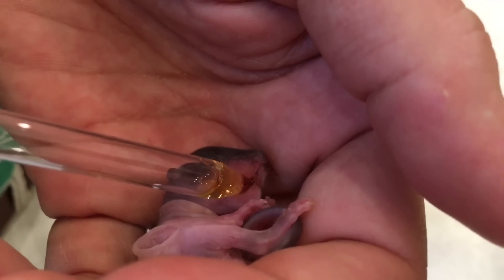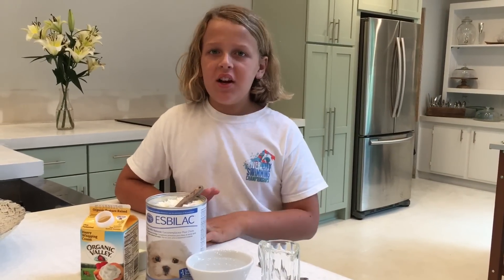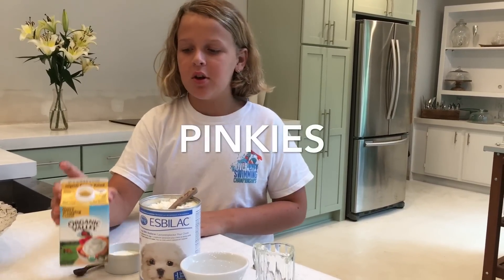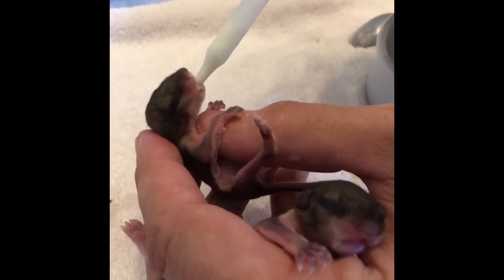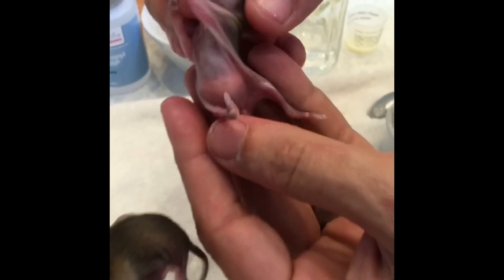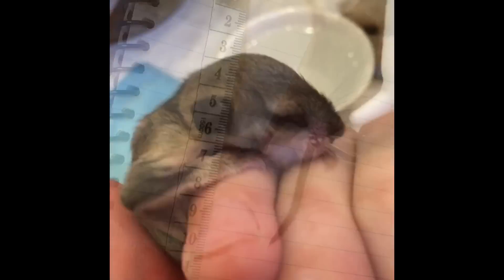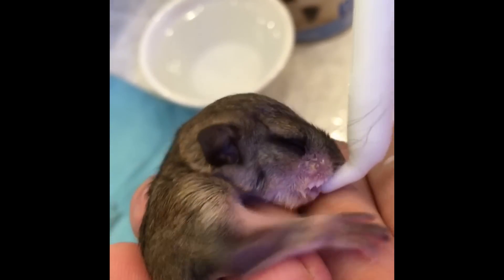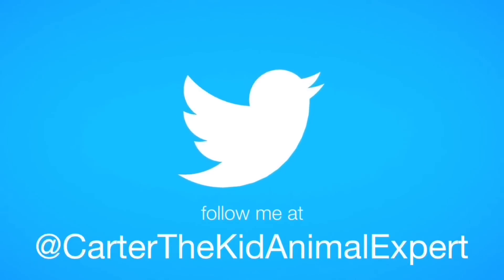Feeding Baby Squirrels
Carter the Kid Animal Expert is rehabilitating baby flying squirrels. Learn how to feed them and make your own squirrel replacement milk.

Animals featured in this episode:
Newborn Flying Squirrels (Pinkies)

Carter the Kid Animal Expert is a certified rehabilitation volunteer with the Wildlife Rescue Coalition of Northeast Florida, Inc